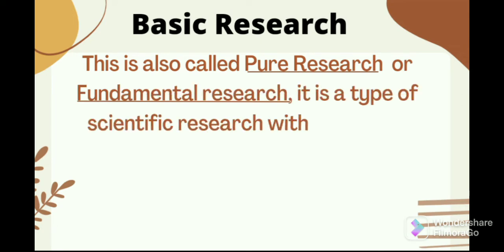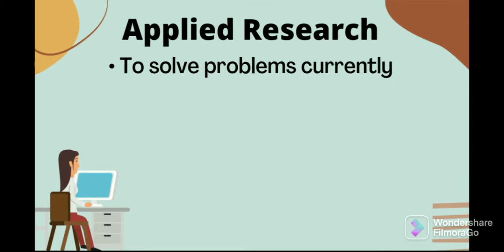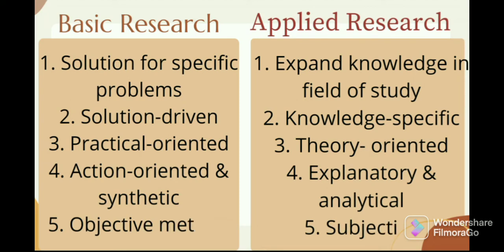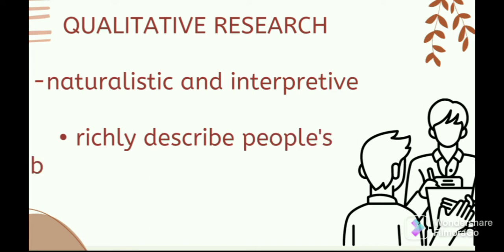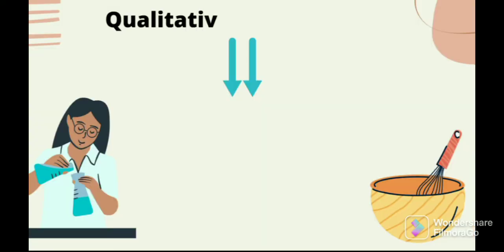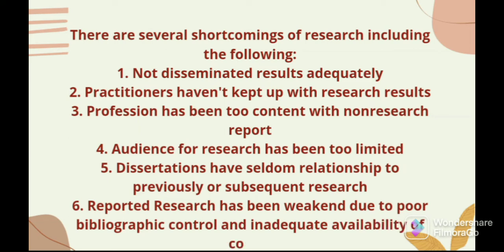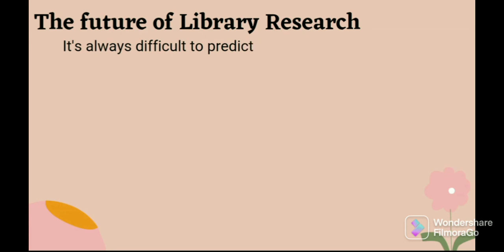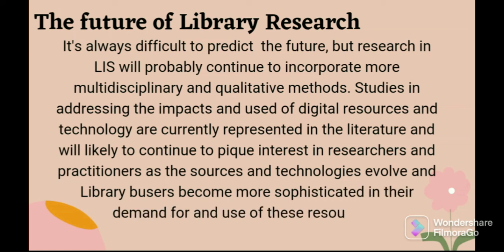January 20, 2022